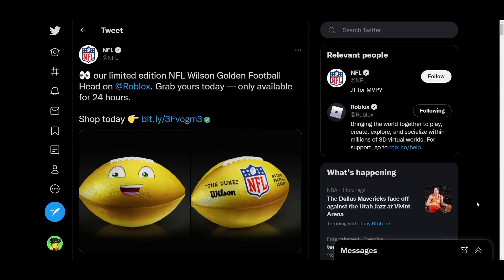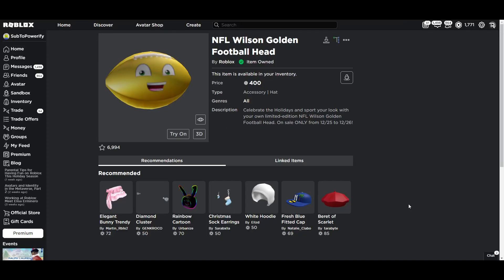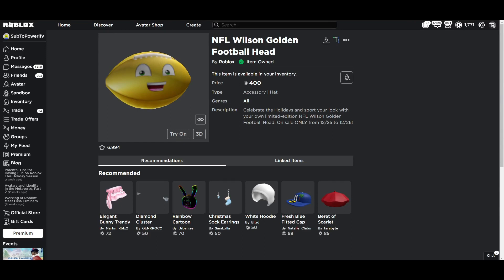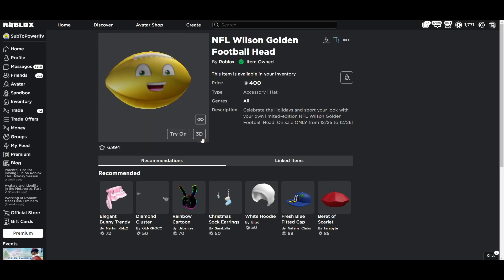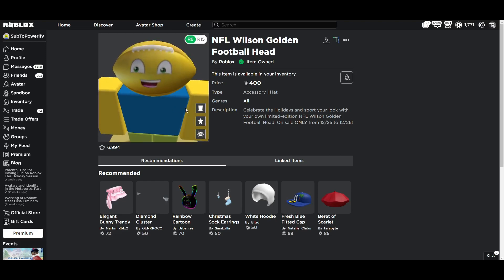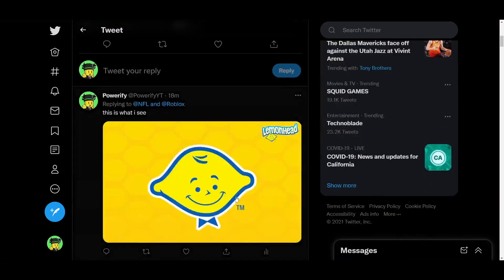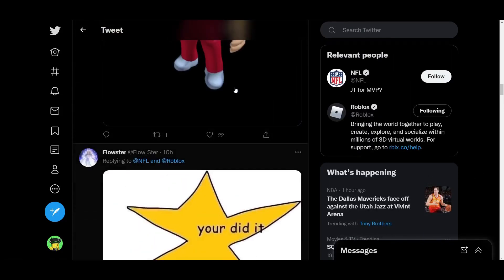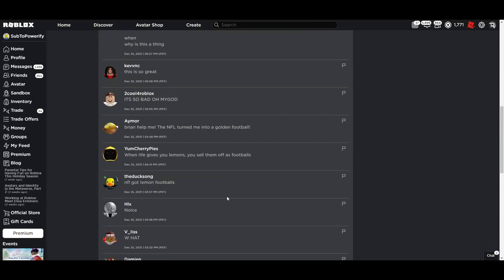Roblox NEW NFL Football Limited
Video Credit: @RTCHub